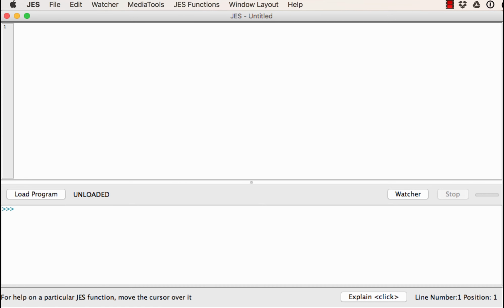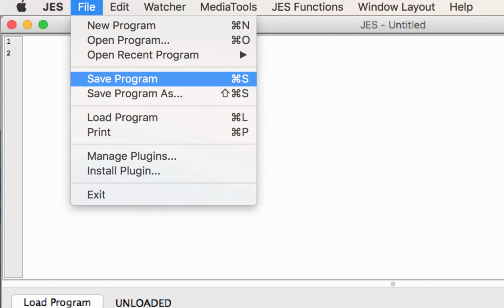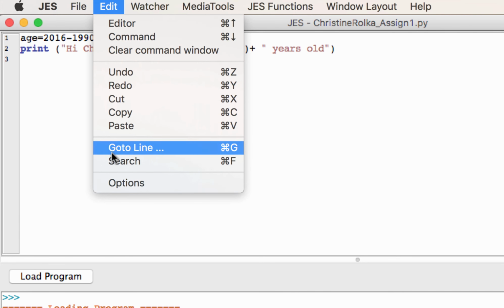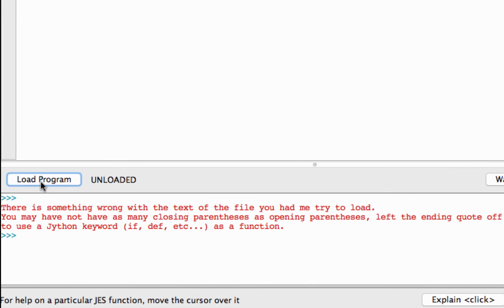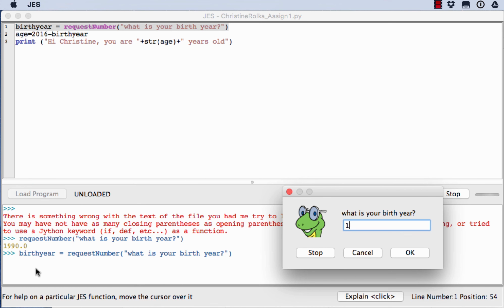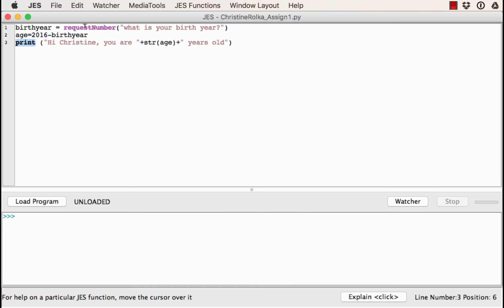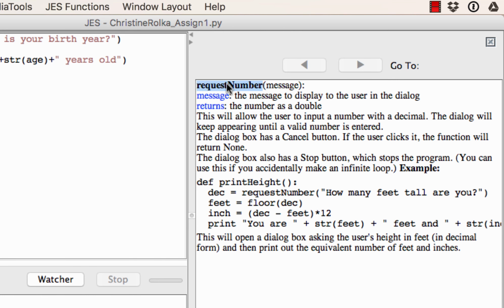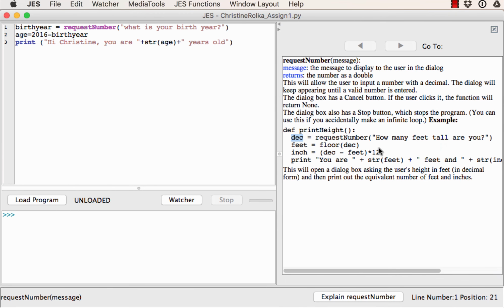CS1300 JES Introduction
CS 1300 Development Environment introduction.